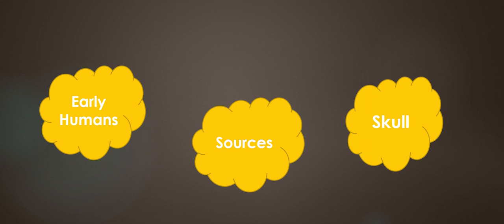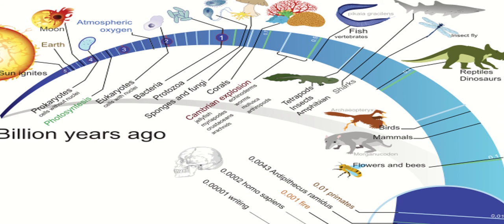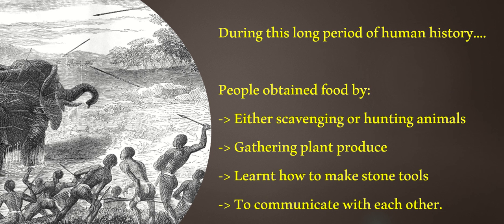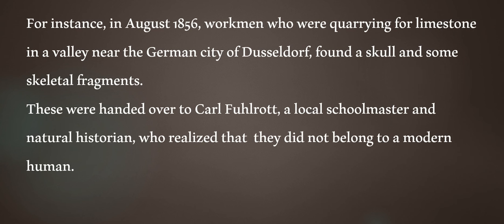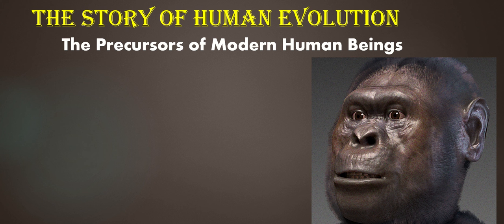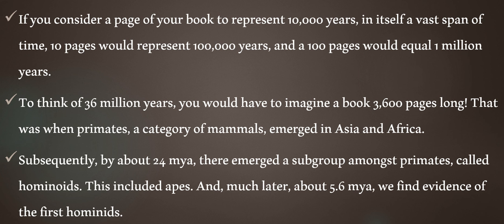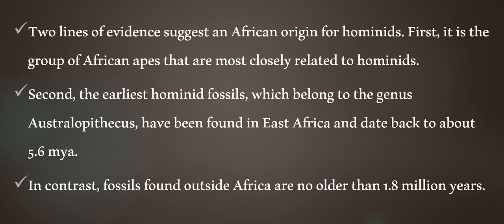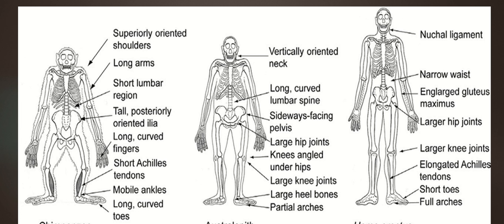NCERT-CBSE-HISTORY-Theme-1-Early Societies-From the beginning of time-Part-2 By Pandya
NCERT History Class XI - Part - 2